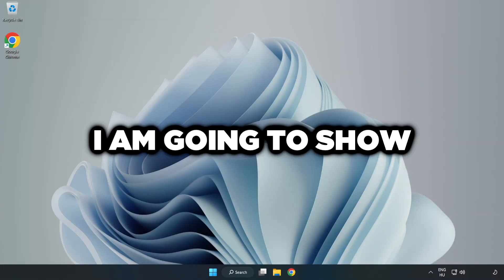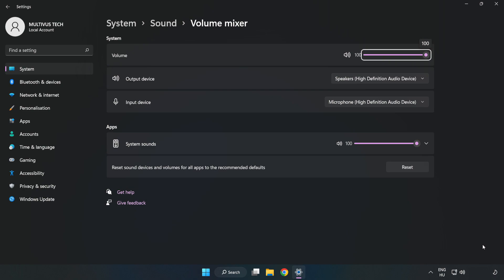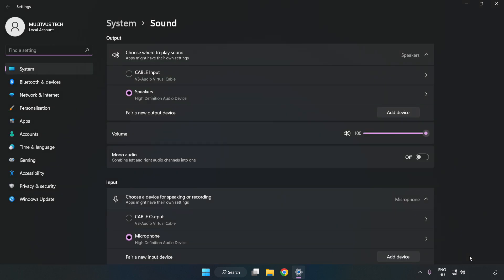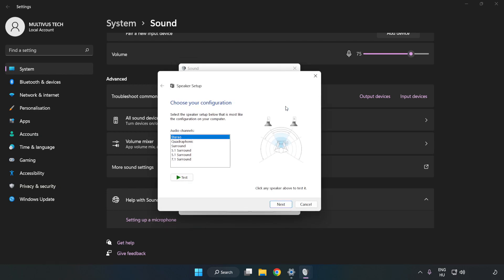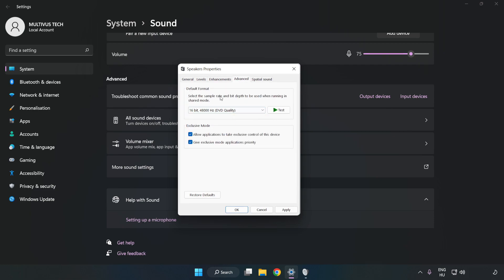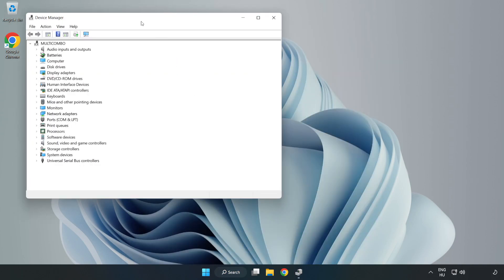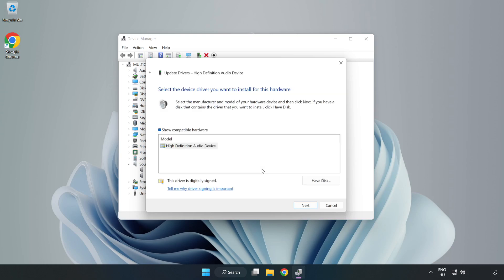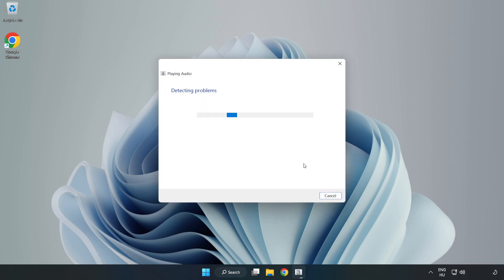How to FIX Need for Speed: Most Wanted No Audio/Sound Not Working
I'm going to show How to FIX Need for Speed: Most Wanted No Audio/Sound Not Working